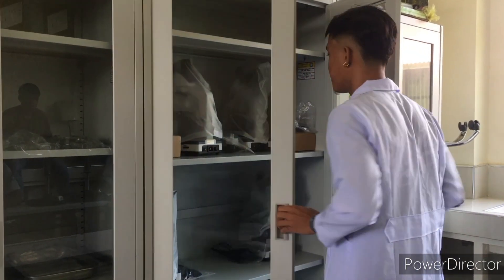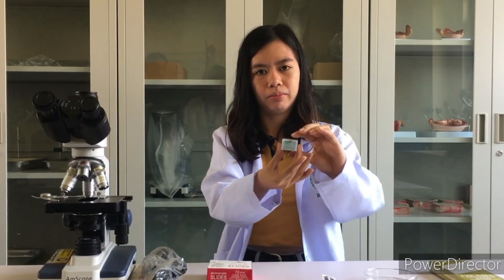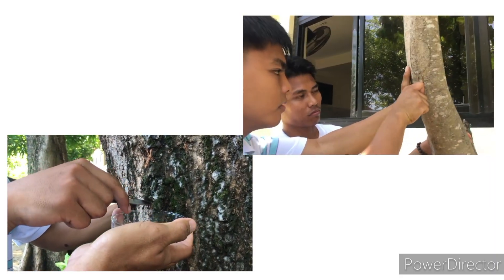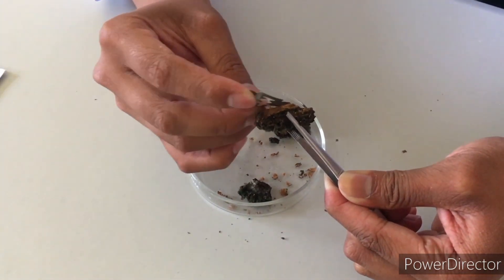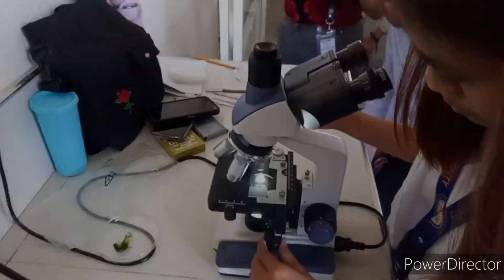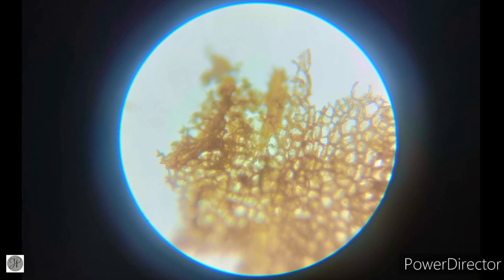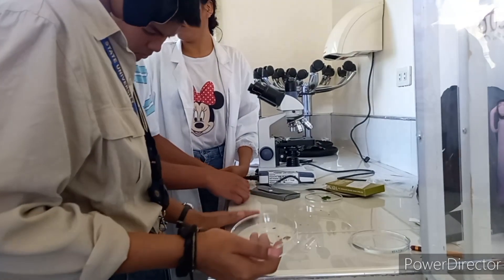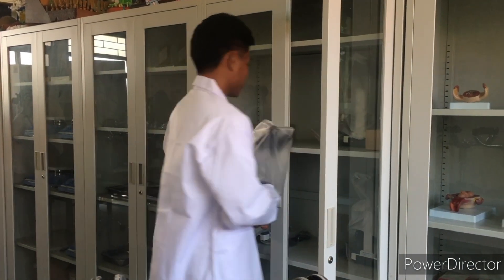THE CORK CELL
Watch this simple video on how to prepare a cork cell, the outer protective coat of a tree, for microscopic observation. This video is part of the activities of the BS Environmental Science 2nd year students at PSU Binmaley Campus.